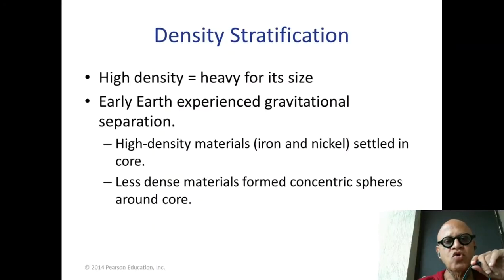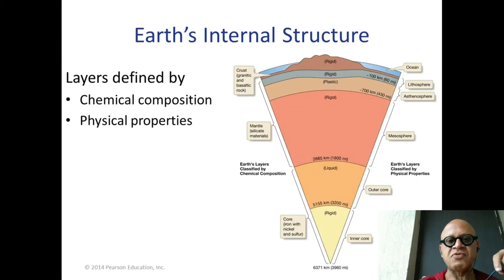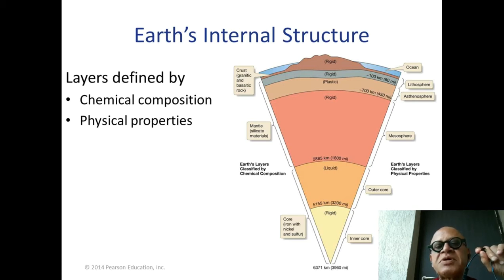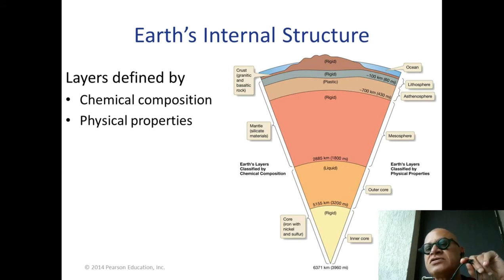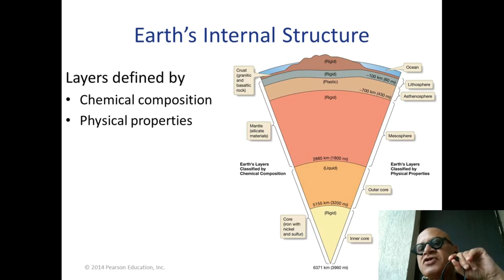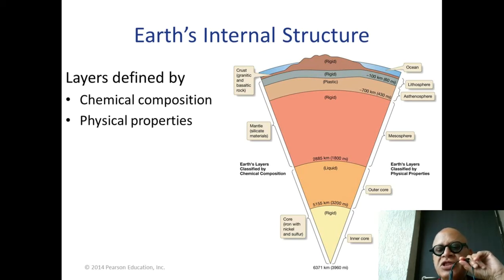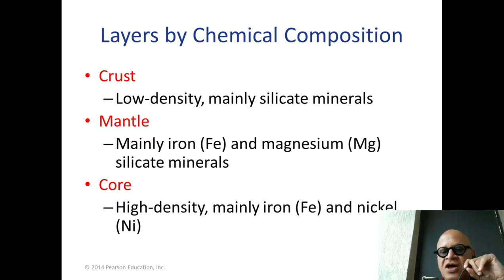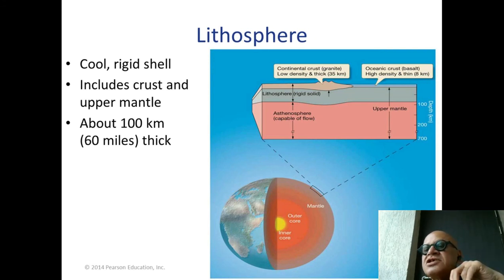What lies beneath the surface of the Earth?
What lies below the surface of the Earth?